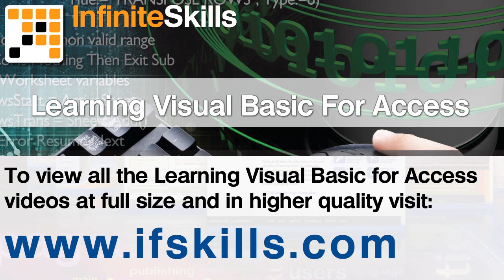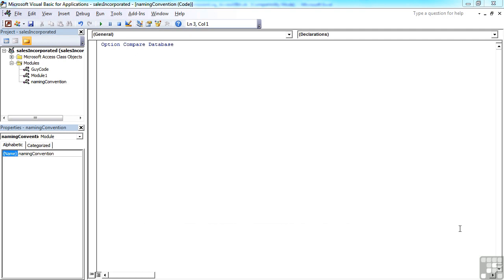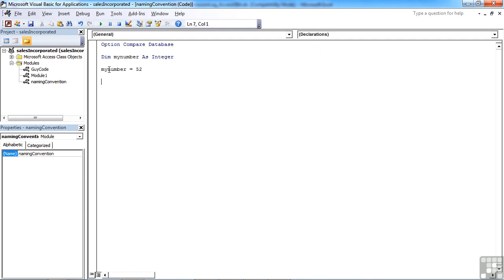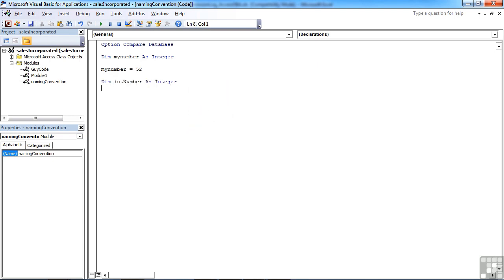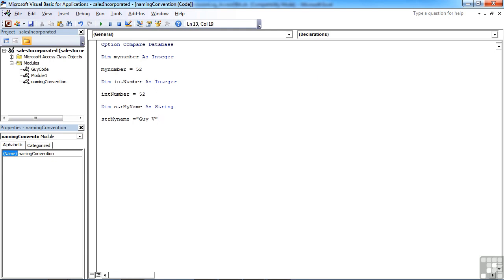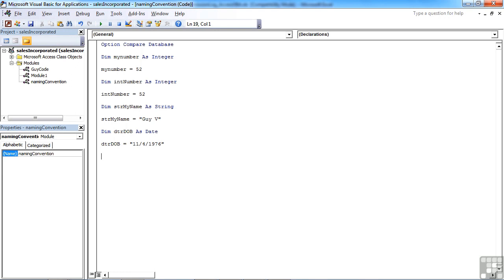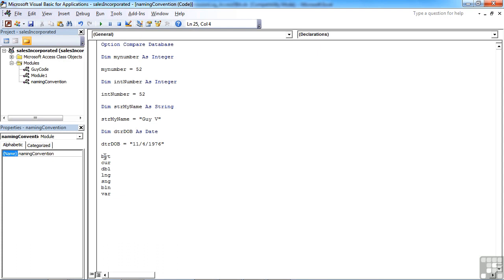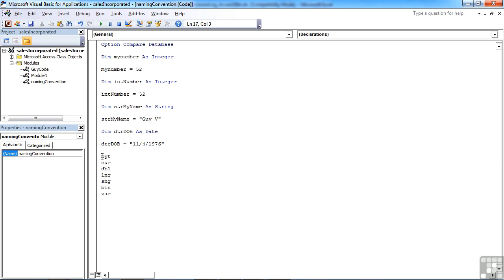VBA for Access Tutorial | Standard Naming Conventions for Variables | InfiniteSkills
Beginners tutorial video on learning VBA for Access. This is just a short extract from our free course, more free demos are available on our main website. YouTube